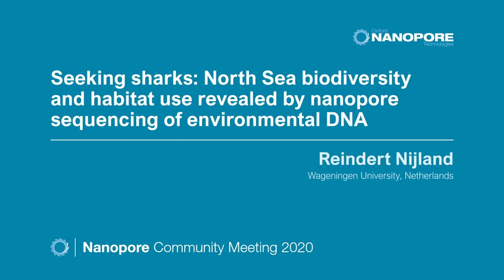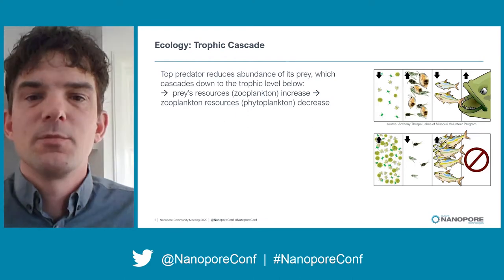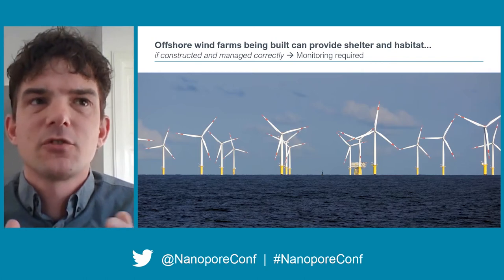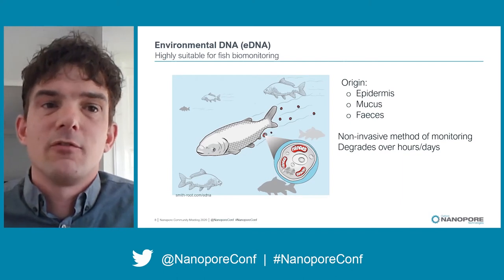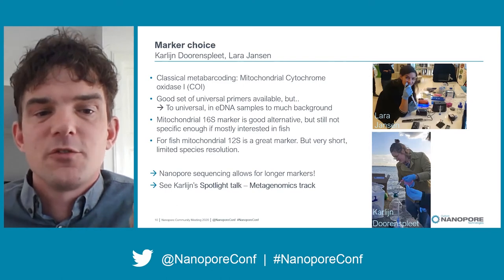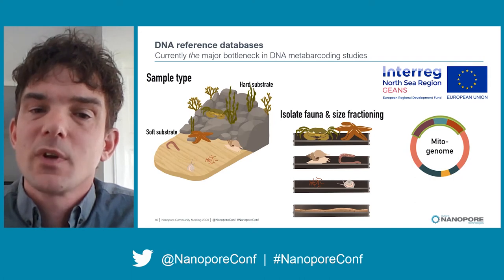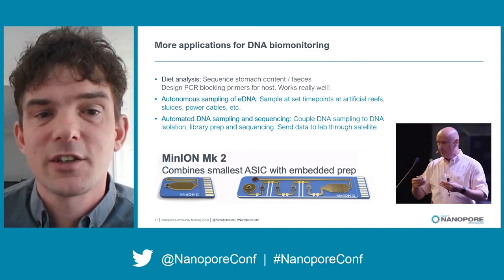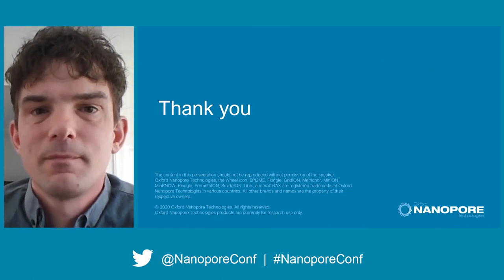North Sea biodiversity and habitat use revealed by Nanopore sequencing of environmental DNA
Reindert Nijland (Wageningen University, Netherlands) began his plenary talk by describing the use of offshore wind farms which, if constructed and managed correctly, can provide shelter and habitat. Reindert showed an illustration of how the submerged part of wind turbines could be optimised to provide more habitats; this would require monitoring to ensure that it was effective.

‘Classical’ biodiversity modelling in the North Sea is achieved by fishing, analysis of sediment cores, or diving off wind farms and oil rigs to identify the animals and plants present. Samples are collected, then sent to the lab, where they are identified using a dissection microscope: a process requiring high levels of knowledge of the specimens. Reindert highlighted that this method is not scalable, and is also expensive. Alternatively, this analysis can be performed using DNA sequencing. Here, Reindert introduced the use of environmental DNA, or eDNA, for fish biomonitoring. eDNA can be found in seawater, originating from the epidermis, mucus, or faeces of fish present, providing a non-invasive method of collecting DNA for monitoring. As the eDNA degrades over hours or days after release, it also allows temporal analysis. eDNA is extracted from samples for sequencing; biodiversity can then be assessed via metabarcoding, which enables the identification of species from a mixed community. This process is similar to 16S rRNA gene analysis – a marker gene is PCR-amplified using universal primers. The sequenced amplicon is then compared to a database. Reindert described how he and his team chose a marker for this method. Classical metabarcoding uses the mitochondrial cytochrome oxidase I (COI) gene; however, the universal primers available are too universal to study only fish from eDNA samples with high levels of background. The same issue was present for a mitochondrial 16S marker. The short fish mitochondrial 12S marker presented a great choice, but its length limited species resolution. However, Reindert noted that long nanopore sequencing reads enable the sequencing of longer markers: instead of sequencing 300-600 nucleotides, amplicons of 2 kb or longer can be sequenced.

Reindert described how eDNA metabarcoding using nanopore sequencing is ‘a great combination’ as it is fast, relatively affordable, produces long reads, and enables real-time access to data and sequencing on location. Using the portable MinION and MinION Mk1C sequencing devices, Reindert and his colleagues have been assessing the biodiversity of the North Sea Borkum reef grounds. An artificial reef had been placed here; divers then collected water samples from the reef and, on board a ship, filtered the DNA from the water and extracted it from the filter. The marker of choice was then amplified from each sample and the libraries prepared for sequencing on MinION Flow Cells or the smaller Flongle Flow Cells, all whilst still at sea. He noted that this same technique had been used by his colleague Lukas Müller to study Bull sharks in Mozambique, on a small dinghy. Reindert noted that, when it comes to analysis, raw read accuracy is of low importance, with consensus accuracy much more important, as it allows for the analysis of features such as haplotype diversity. To obtain these consensus sequences, Saskia Oosterbroek developed Decona: from Demultiplexing to consensus for nanopore amplicon data

Reindert noted that the lack of information present in DNA reference databases poses the current major bottleneck in DNA metabarcoding studies. He is involved in a project, Interreg, which aims to both develop new methods using DNA to study biodiversity and also sequence many animals from the North Sea to improve this database. They ideally plan to sequence a larger part of the mitogenome, or full mitogenome, where possible. Reindert pointed out that DNA biomonitoring can also enable analysis of diet, via sequencing of stomach contents or faeces, the constituents of which might not be otherwise possible to identify. Here, blocking primers are designed for the host organism. He also described the possibility for future autonomous sampling of eDNA, in which sampling automatically occurs at set timepoints, ideally coupled with automated library prep and sequencing, followed by data transfer via satellite. Reindert hopes that this will be possible using nanopore technology within the next few years. He suggested that, in future, a nanopore sequencer could be integrated into a sensor device with which marine animals are tagged, and perhaps deployed on underwater drones. He suggested that, in under ten years from now, it could be possible to perform online, real-time diet analysis in situ using eDNA sequencing.